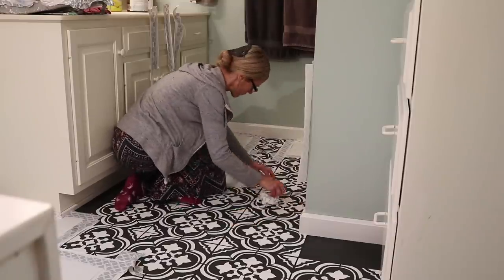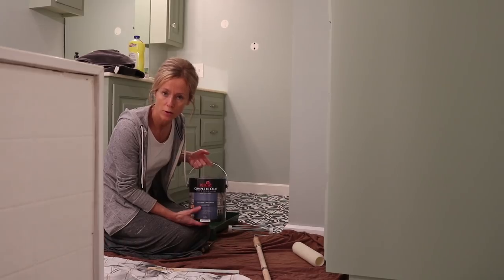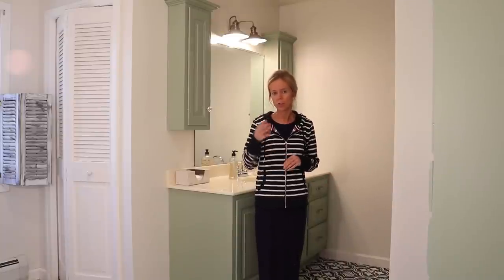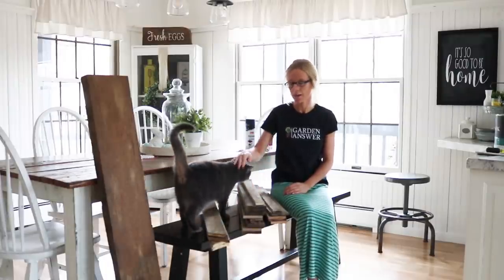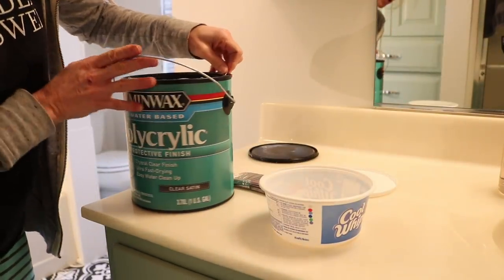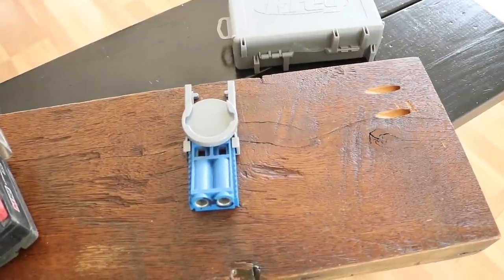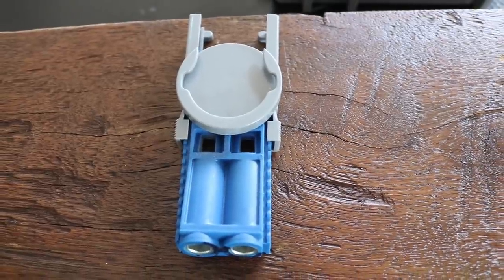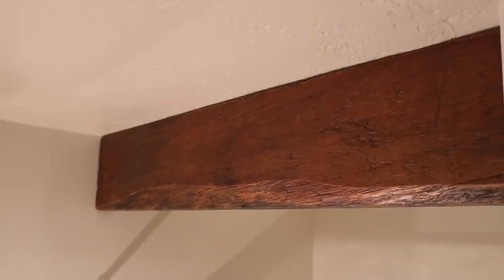Bathroom Makeover Video 3 ~ Pallet Wood Ideas ~ Natural Wood Decor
This is the third video of a bathroom makeover series I am posting. In this video, I use old pallet wood to add some character to our bathroom!

Dyson Sweeper